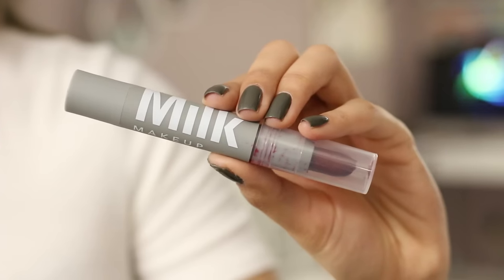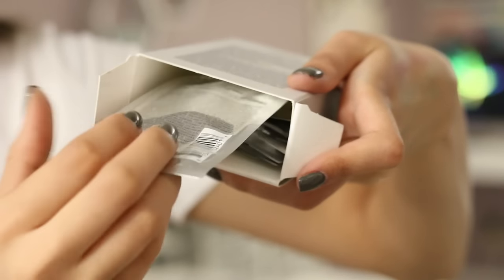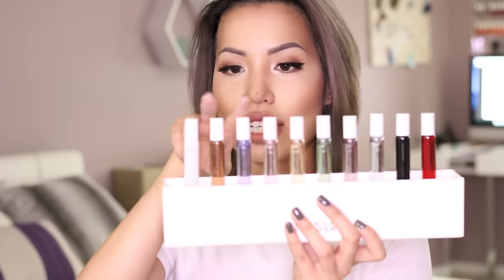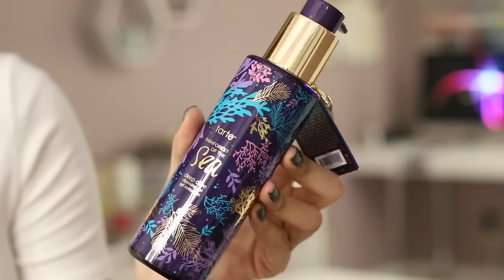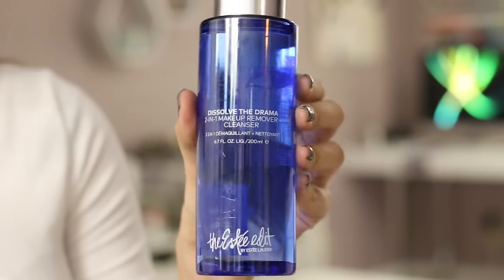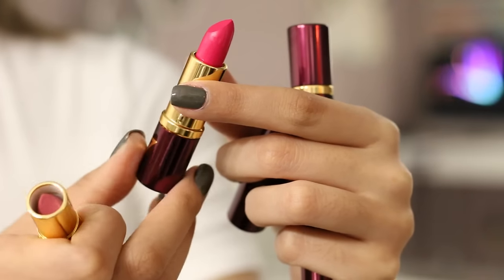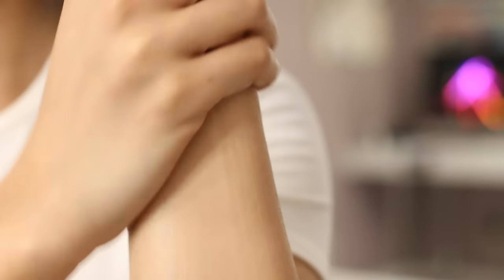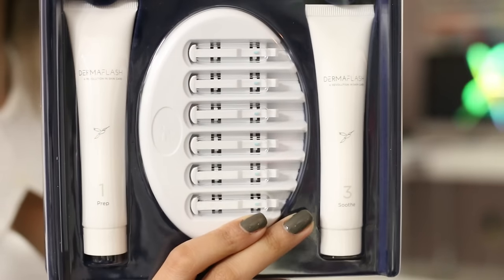NEW SPRING RELEASES HAUL | SEPHORA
○ SNAPCHAT ME! @saaammage